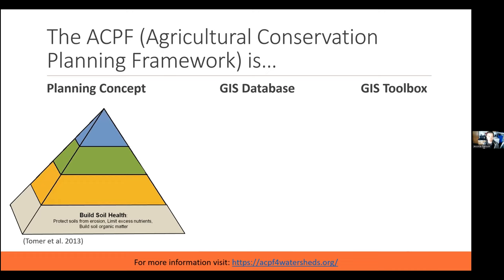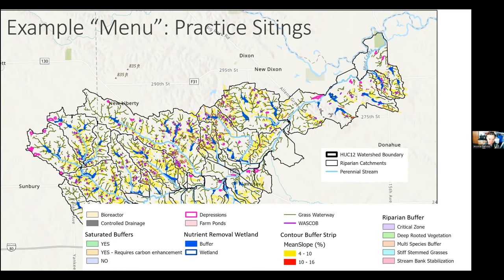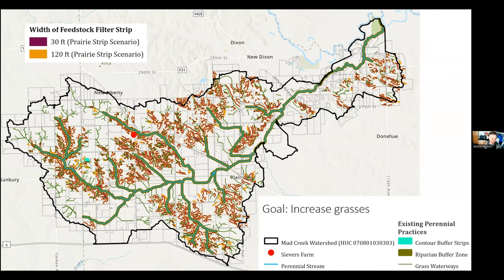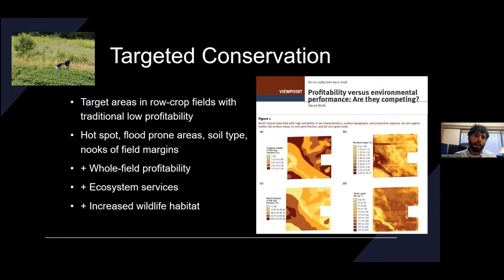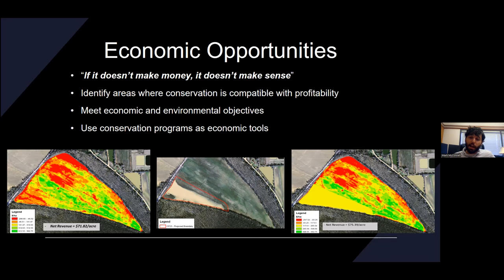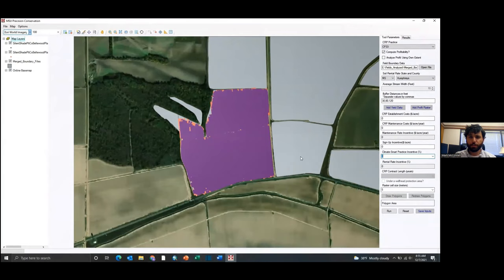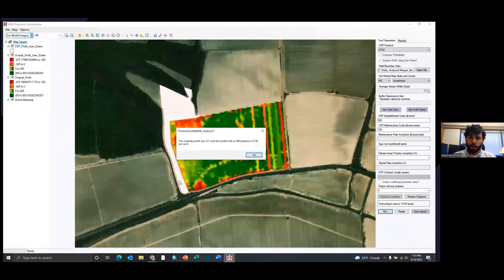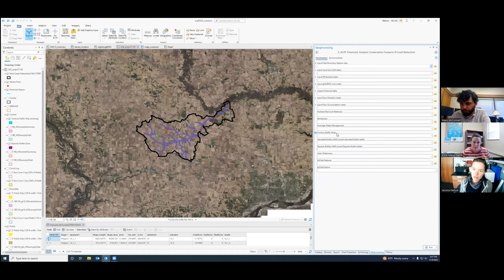The Current Webinar 84 - Precision Conservation Tools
Would enrolling these acres into a conservation program prove more profitable than keeping it in production? Where is the best location for a structural conservation practice on my land, or in my watershed?

Precision conservation tools can help us answer these questions and more. This webinar overviews the Mississippi State University Precision Conservation Tool and the Agricultural Conservation Planning Framework – two precision conservation tools that leverage map data to help improve conservation decision making.